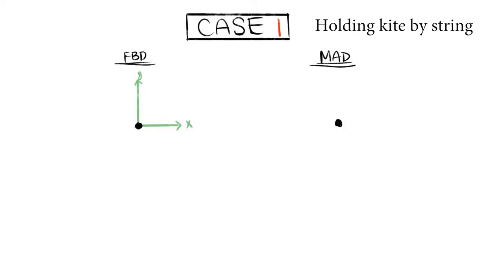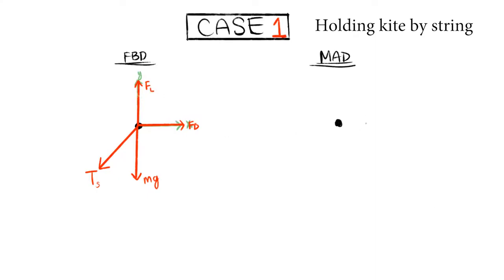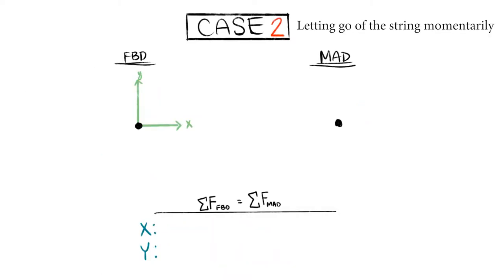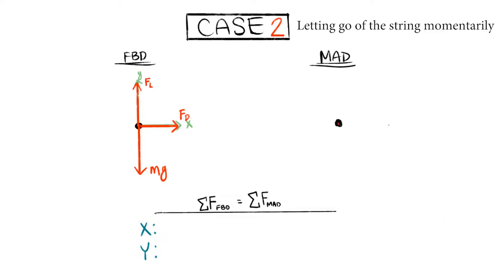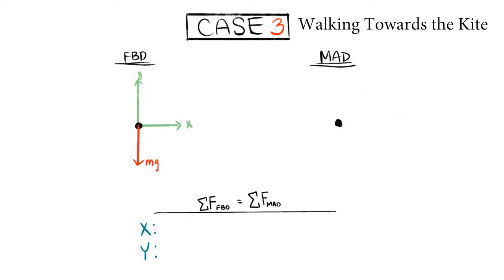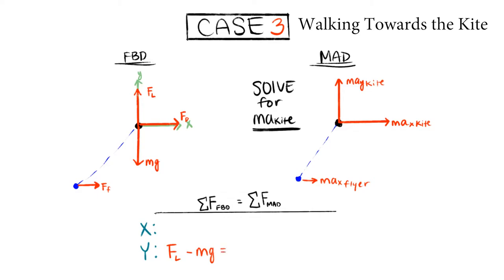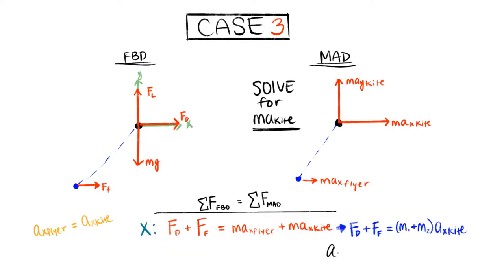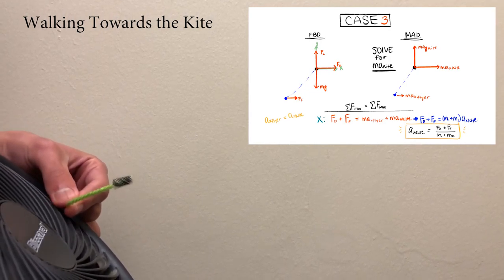Kinetics of a Kite (Dynamics Extra Credit)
Alex Huang, Pranav Seetharaman, Maisha Zaman